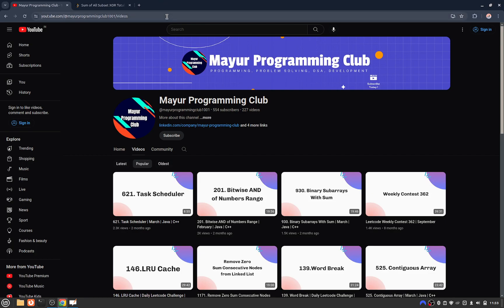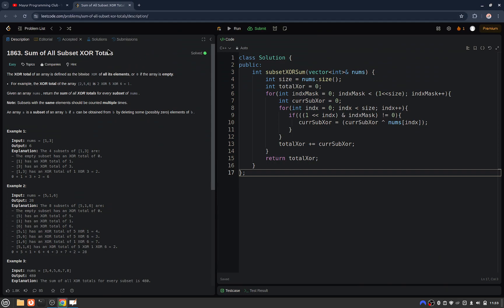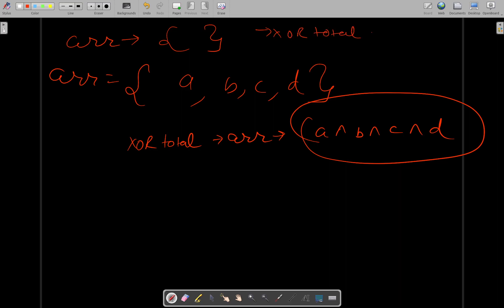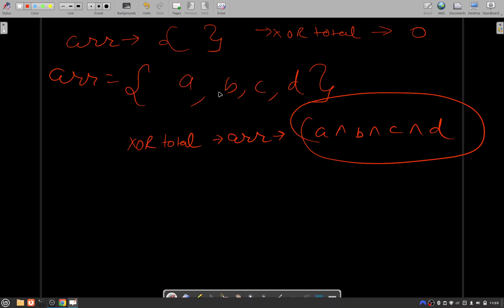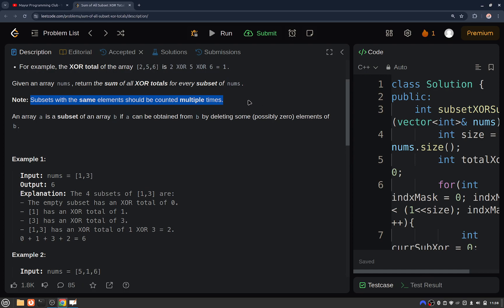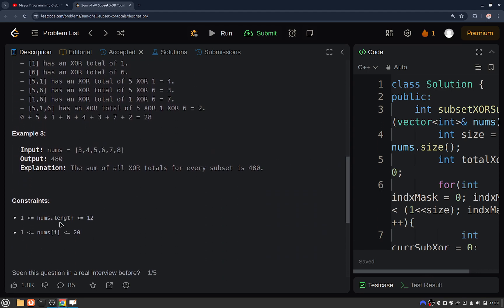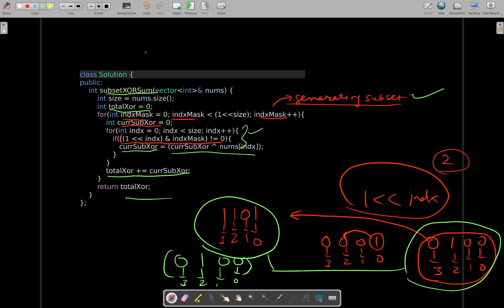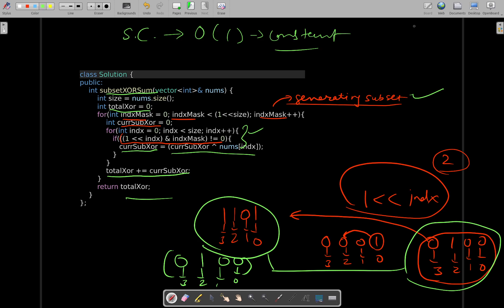1863. Sum of All Subset XOR Totals | May | Java | C++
🚀 Daily Leetcode Challenge | May

🔗 Problem Link: [1863. Sum of All Subset XOR Totals]

📝 Solution Links:
- [LeetCode Solutions]

🛠️ Techniques Used:
- Bit Masking: [GeeksforGeeks]

Check out the video for a problem-solving session screencast on our YouTube channel, where we delve into programming and software development! 🎬✨